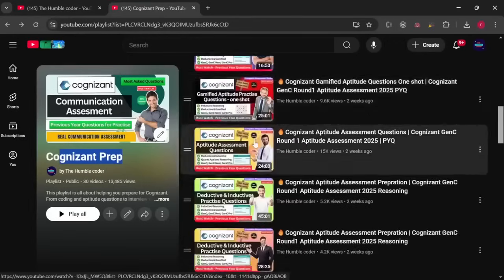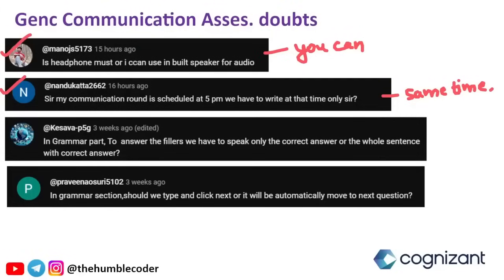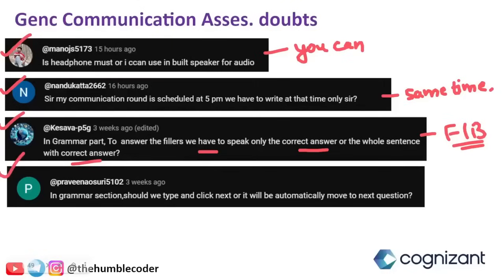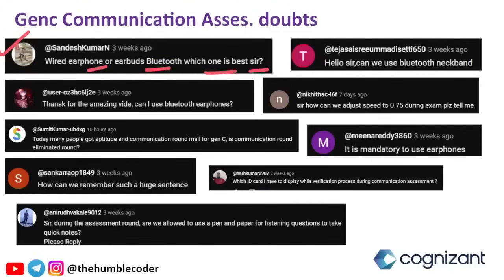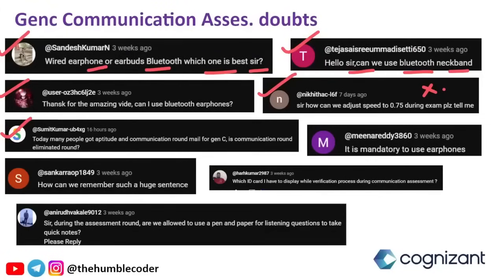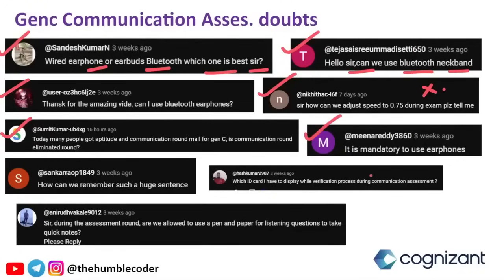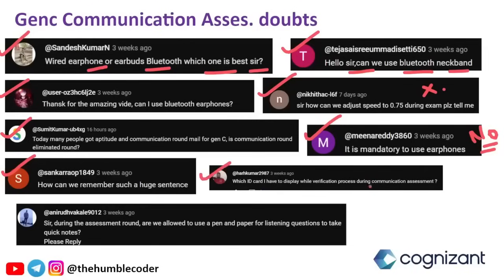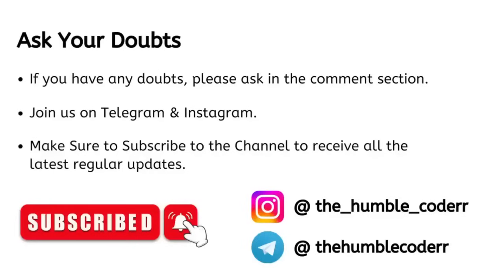🔥Most Common doubts about Cognizant Communication Assessment Test | Cognizant Test Prepration 2025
In this video, I discuss Most Common doubts  from the Cognizant Communication Assessment Round during the hiring drive. Learn how to prepare effectively for this round with real examples, strategies, and tips to ace the communication assessment. Whether you're a fresher or an experienced professional, this video will help you understand the type of questions asked and how to tackle them confidently.